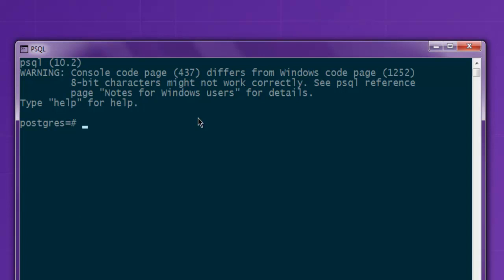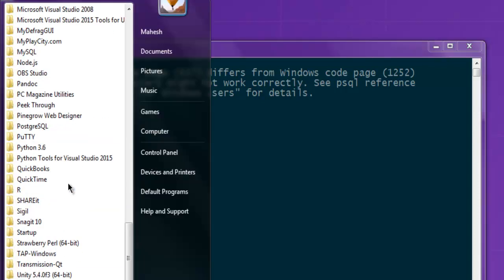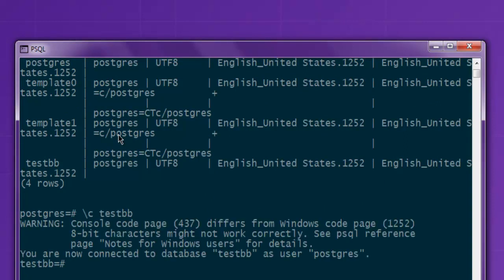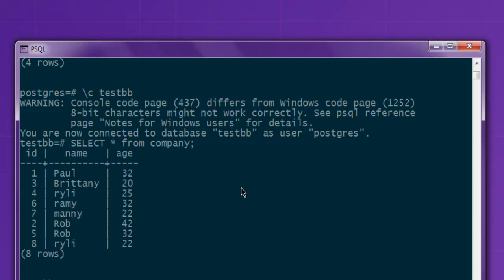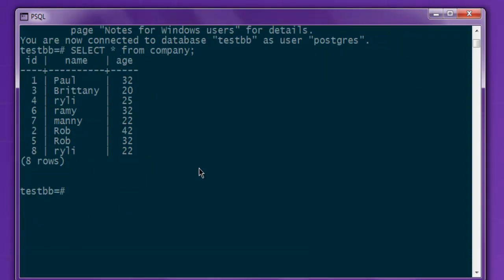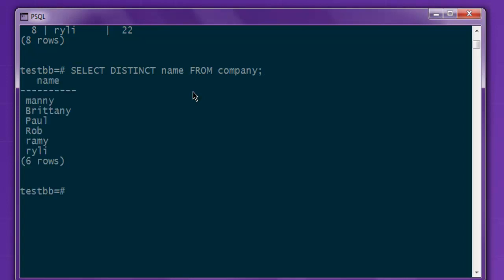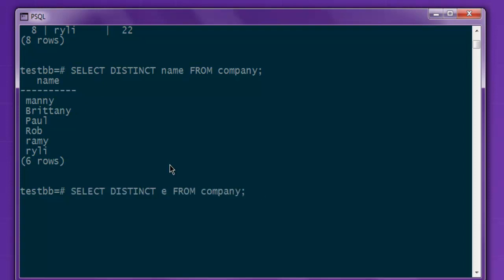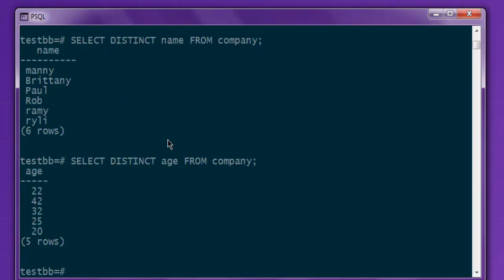PostgreSQL DISTINCT Query in Table psql Shell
Learn how to use DISTINCT Query in PostgreSQL Shell Windows.